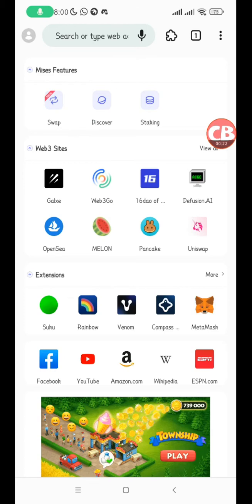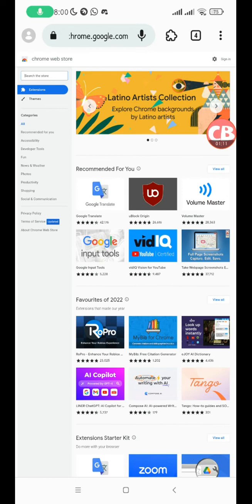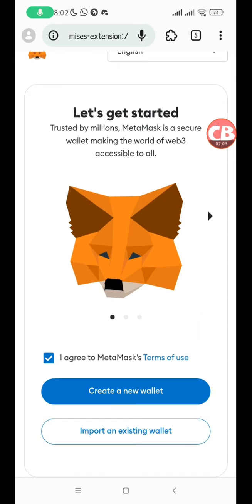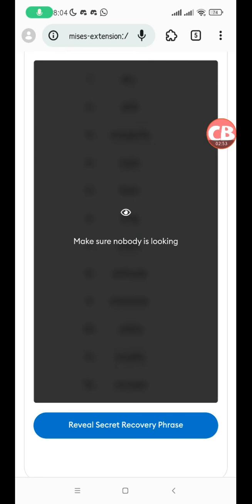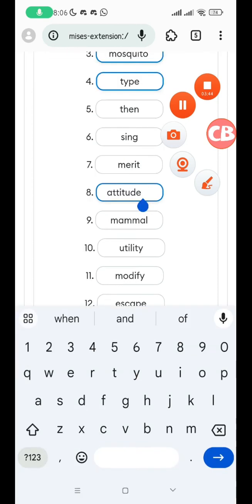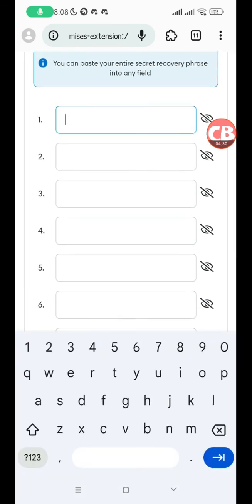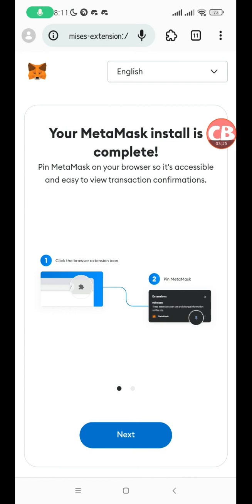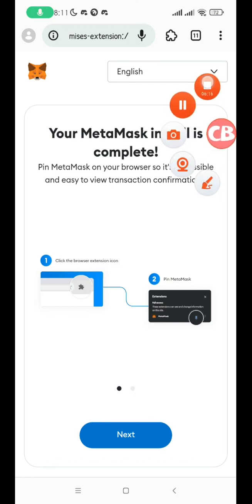How to Install MetaMask Wallet Extension on Mises Browser 💡Crypto Tutorial for Beginners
Mises browser MetaMask extension tutorial: In this video, you'll learn how to set up MetaMask wallet on your Mises browser so you can connect to dApps, complete airdrop tasks, and explore Web3.

👉 Open this link in your Mises browser to install the MetaMask extension

Join Pocket Universe, the security tool that protects you from scams in web3

Other useful wallet extensions you should also install (Open these links in your Mises browser)

👉 Sign up and claim 1,000 gems with my invite code: h3RN0hdExI

Get the latest crypto airdrop updates🚨

BONUS 🎁🎁🎁